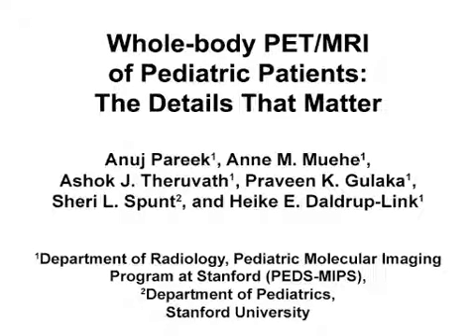PET/MRI of Pediatric Patients | Protocol Preview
Whole-body PET/MRI of Pediatric Patients: The Details That Matter -  a 2 minute Preview of the Experimental Protocol

Anuj Pareek, Anne M. Muehe, Ashok J. Theruvath, Praveen K. Gulaka, Sheri L. Spunt, Heike E. Daldrup-Link
Stanford University, Department of Radiology, Pediatric Molecular Imaging Program at Stanford (PEDS-MIPS); Stanford University, Department of Pediatrics;

This article provides comprehensive step-by-step instructions for the acquisition of whole-body 2-deoxy-2-(18F)fluoro-D-glucose (18F-FDG) PET/MRI scans for cancer staging of pediatric patients. The protocol was developed for children above 6 years, or old enough to comply with breath-hold instructions, but can be used for general anesthesia patients as well.